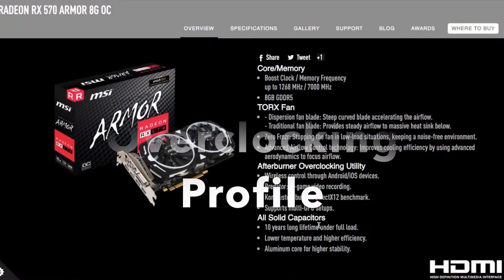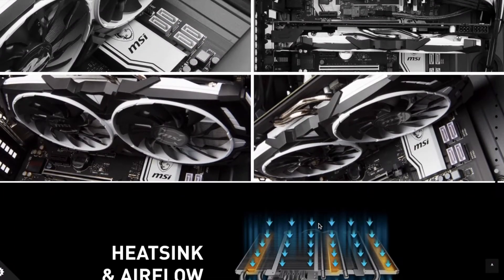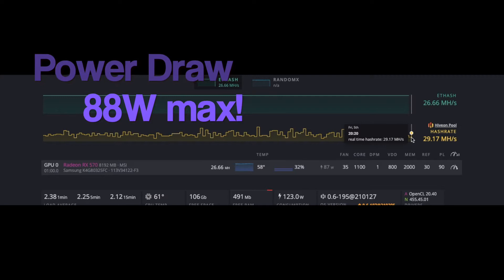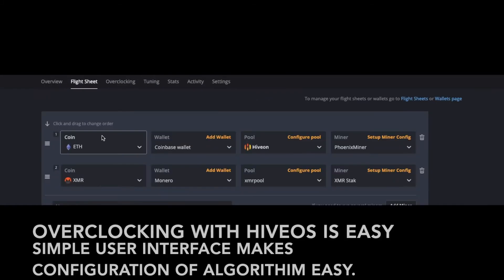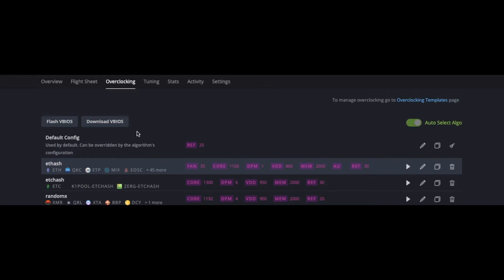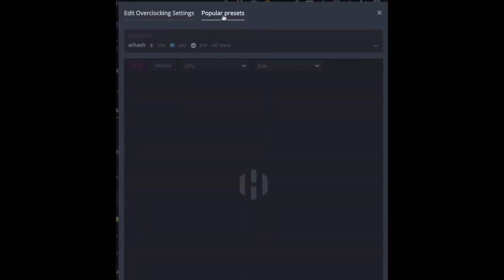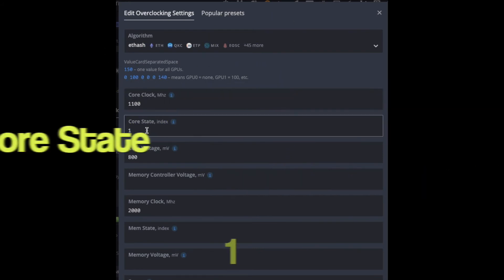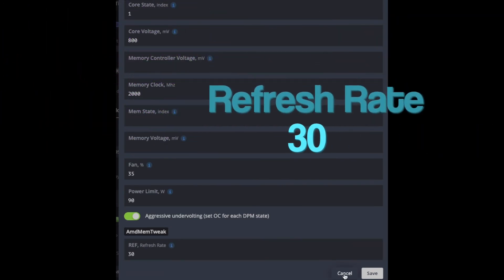Overclocking Profile AMD RX 570 GPU: Best Hashrate, Lowest Wattage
Overclocking an AMD RX 570 to achieve maximum hashrate and minimum power draw mining Ethereum on Hiveon Pool. 26.66 Mh/S with 88 Watts max power draw. Find out how to maximize your profits and minimize costs. The AMD RX 570 makes for a great GPU, even still and can reach max hashrates of over 40 Mh/S on the pool! Comes out of the box stock at around 22 Mh/S and I've had it go anywhere from 26-50 Mh/S with this profile.